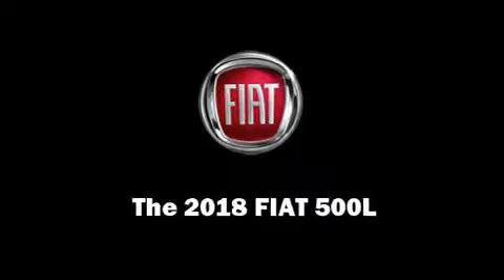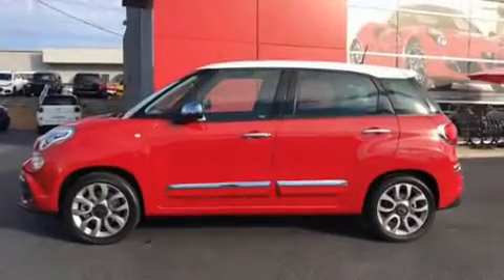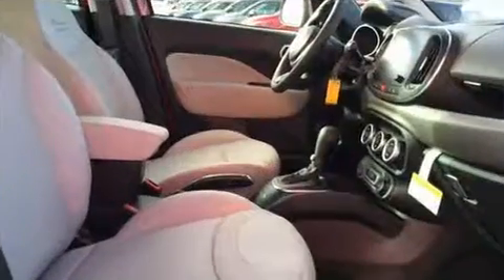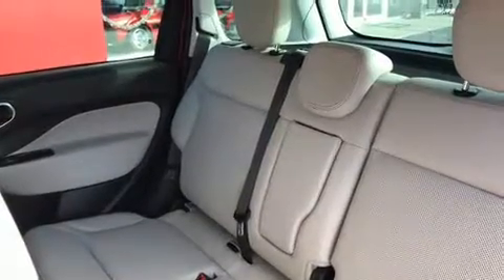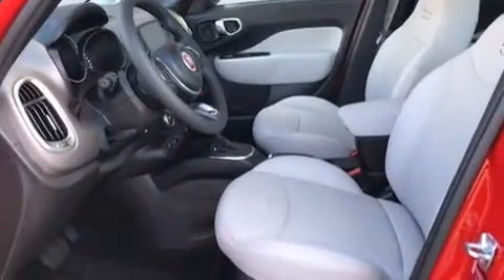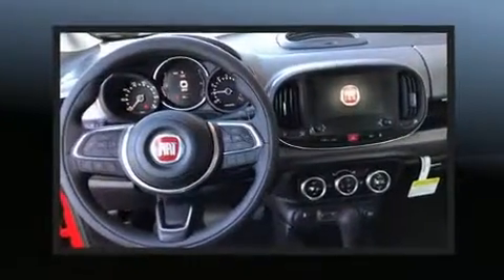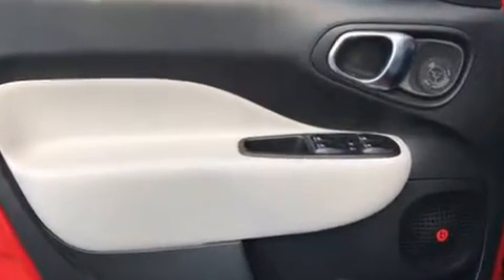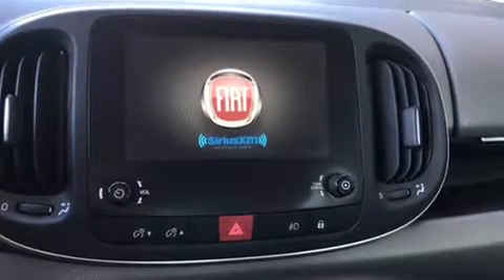2018 FIAT 500L Lounge in Greer, SC 29650-1443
Benson FIAT
500A W Wade Hampton Blvd.

Discerning drivers will appreciate the 2018 FIAT 500L. This 4 door, 5 passenger hatchback offers the latest in technological innovation and style. It features a front-wheel-drive platform, an automatic transmission, and an efficient 4 cylinder engine. Turbocharger technology provides forced air induction, enhancing performance while preserving fuel economy. It's equipped with tons of terrific amenities, but it won't break your budget. Like heated seats, leather upholstery, a tachometer, variably intermittent wipers, front bucket seats, power door mirrors, an overhead console, and 1-touch window functionality. Storage solutions are integrated throughout the interior, demonstrating thoughtful attention to detail. Audio features include an AM/FM radio, steering wheel mounted audio controls, and 7 speakers, providing excellent sound throughout the cabin. Passenger security is always assured thanks to various safety features, such as: dual front impact airbags with occupant sensing airbag, head curtain airbags, traction control, anti-whiplash front head restraints, a security system, and 4 wheel disc brakes with ABS. Brake assist technology provides extra pressure when applying the brakes. Our aim is to provide our customers with the best prices and service at all times. Stop by our dealership or give us a call for more information.